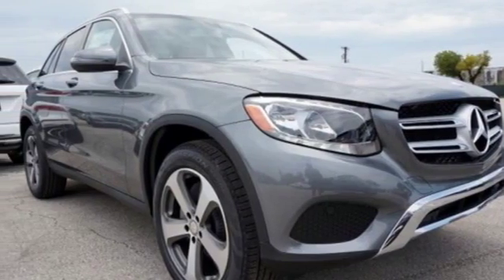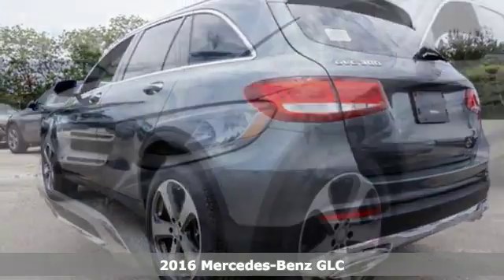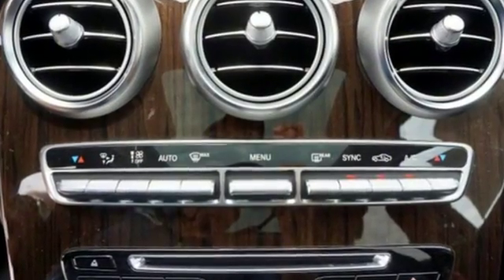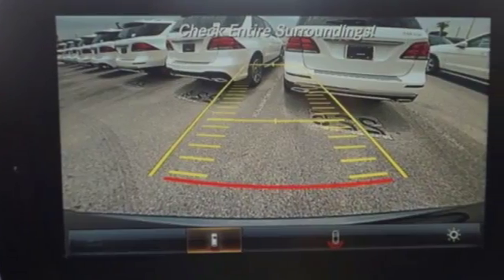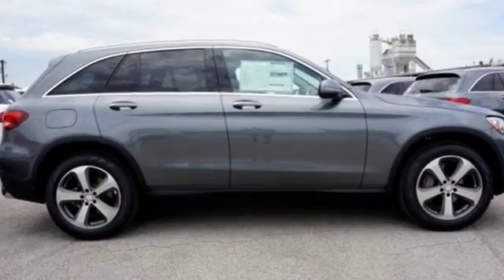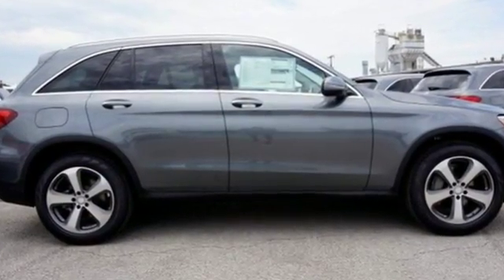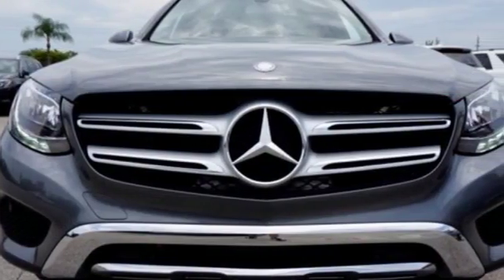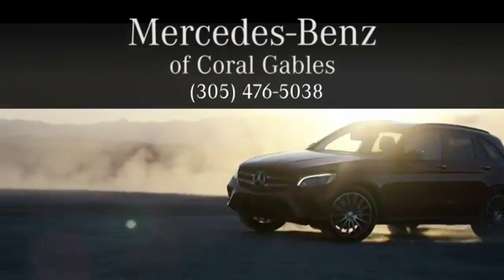New 2016 Mercedes-Benz GLC Miami FL Coral Gables, FL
Year: 2016
Make: Mercedes-Benz
Model: GLC
Trim: GLC300
Engine: 4 Cyl. 2.0 L
Transmission: Automatic
Color: Selenite Grey Metallic
Interior: Black
Stock #: GF081274
VIN: WDC0G4JB5GF081274

Address:
300 Almeria Avenue